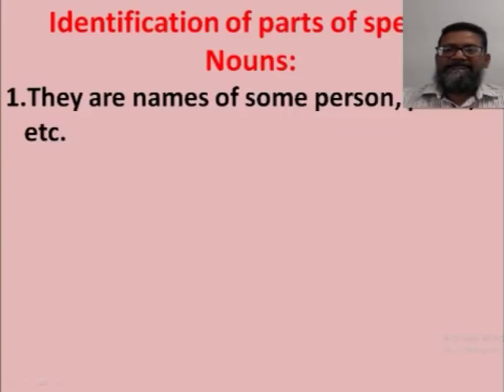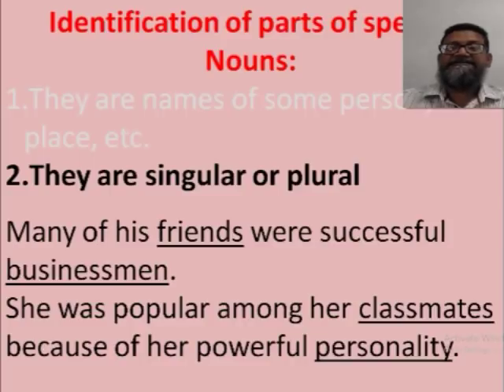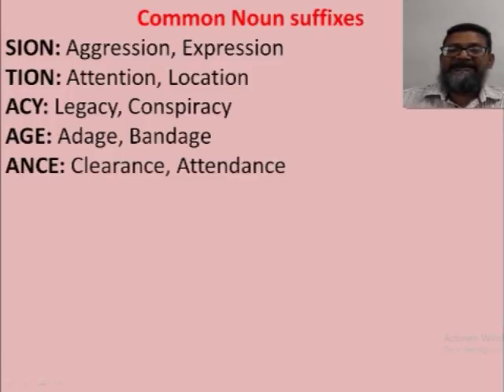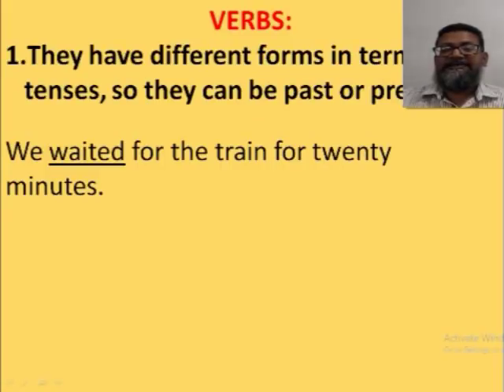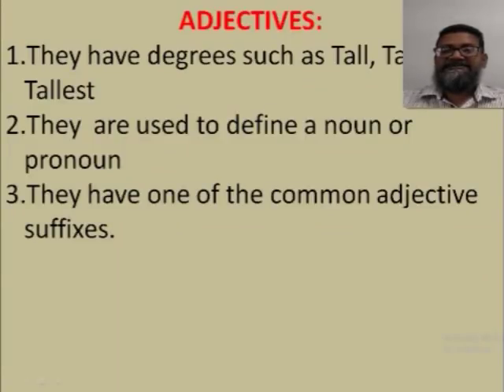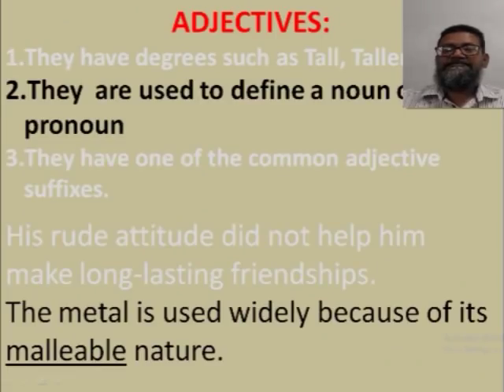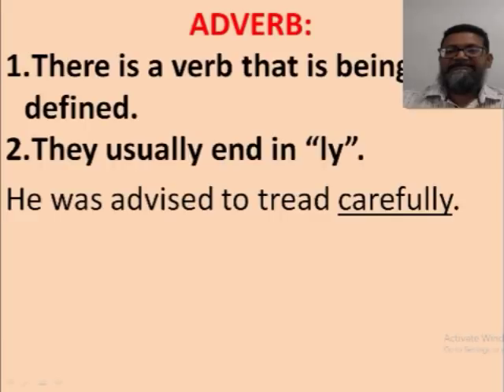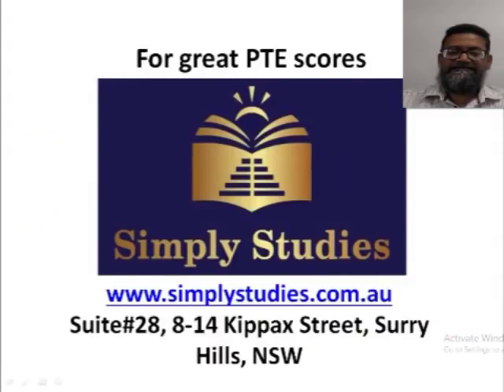PTE Reading Fill in the blanks - Identifying Parts of Speech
In PTE Academic, Reading - Fill in the blanks, we should first identify what part of speech a certain word is. By knowing the correct part of speech we can then eliminate some of the choices and the decision making becomes easier.